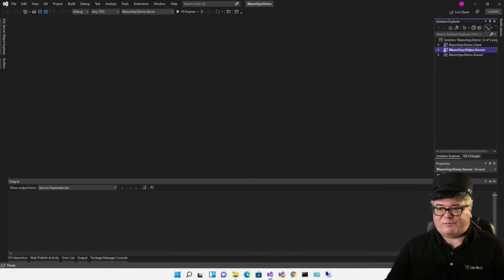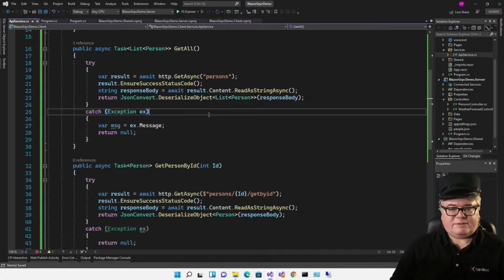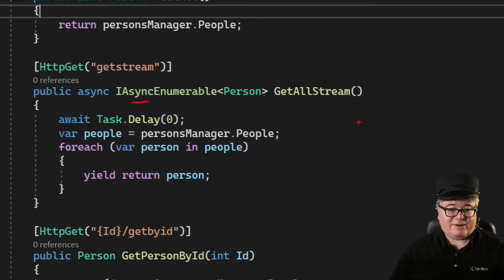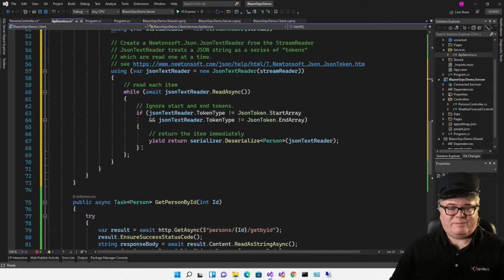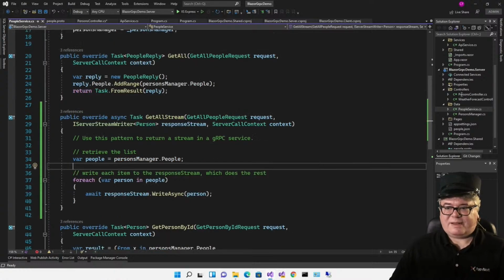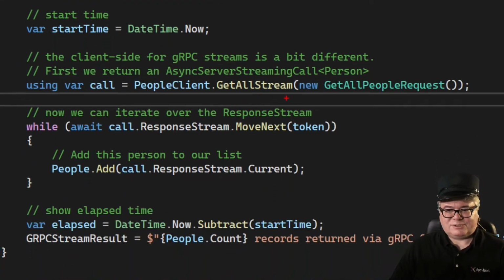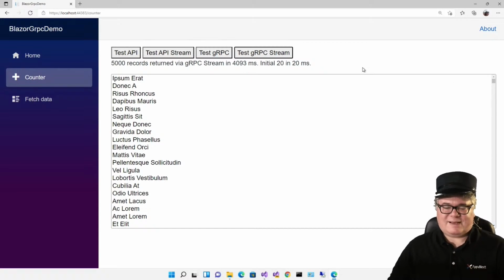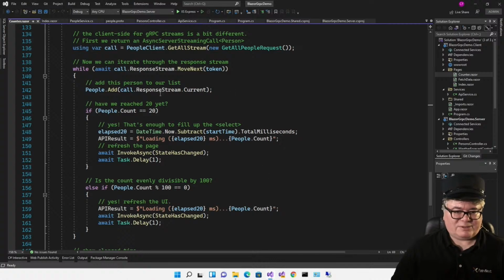REST vs gRPC Streaming: Carl Franklin's Blazor Train Ep 67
Carl shows you how SignalR streaming works, and how you can use it in your Blazor apps.